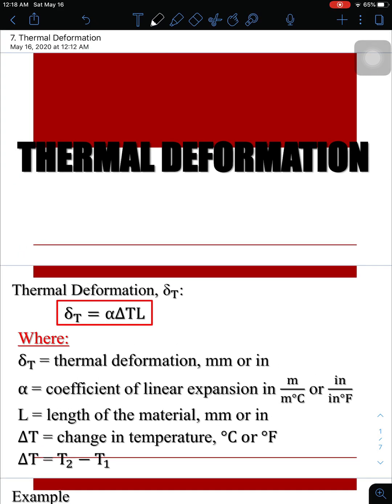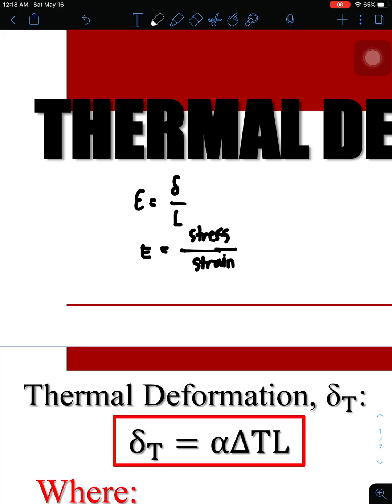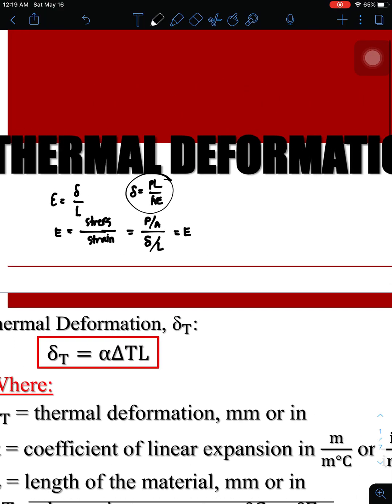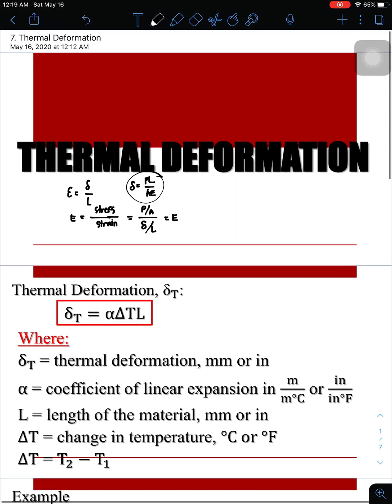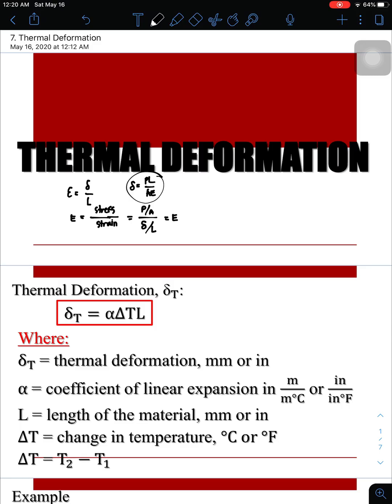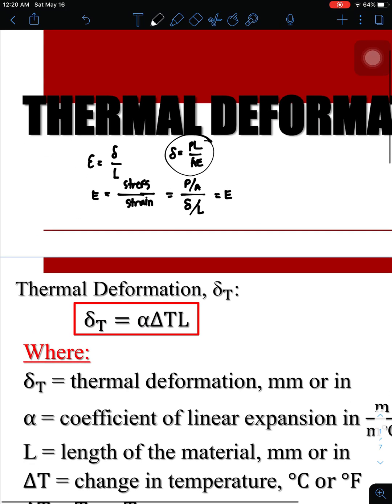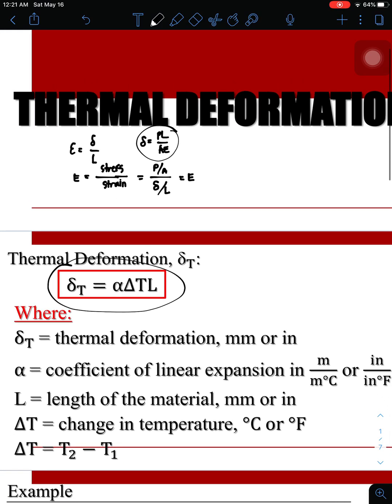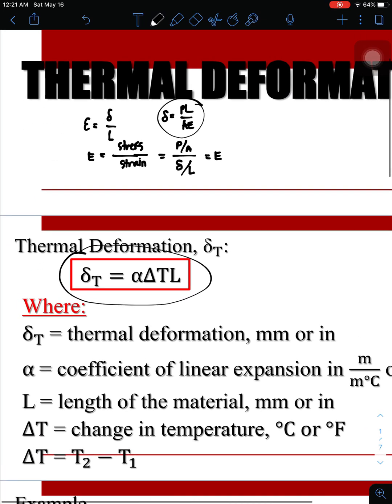Thermal Deformation Discussion